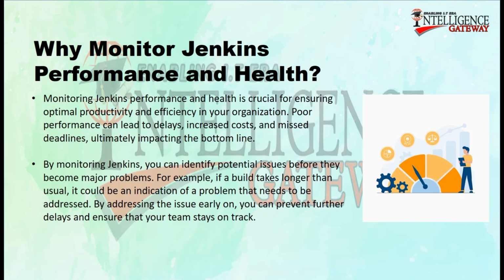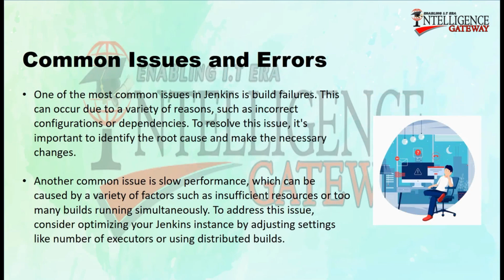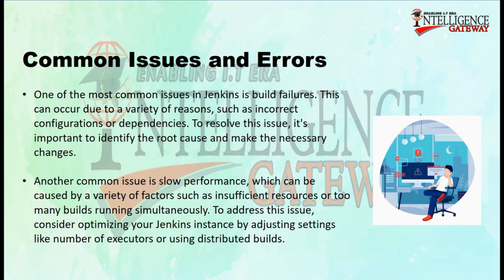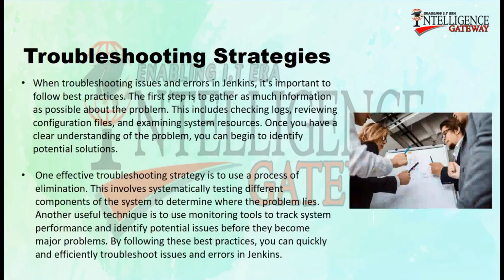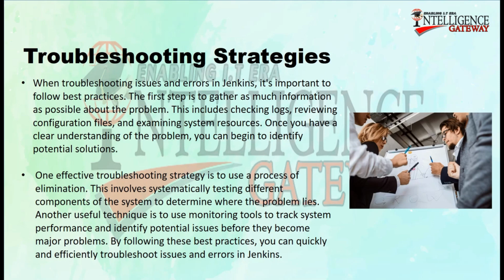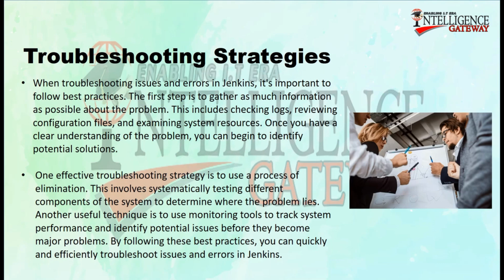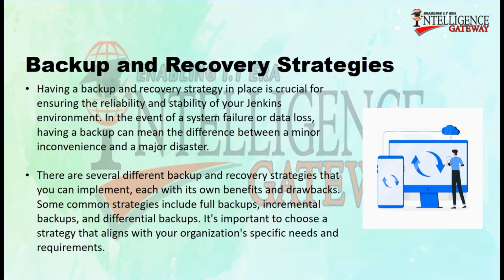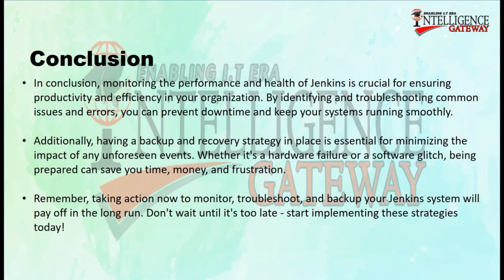Lecture 9: Jenkins Monitoring and Maintenance | Jenkins certification